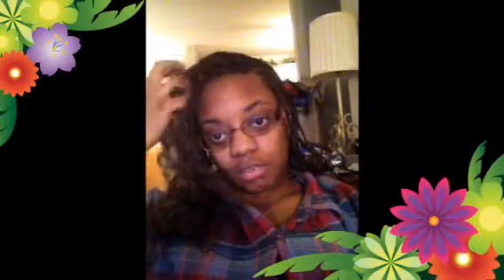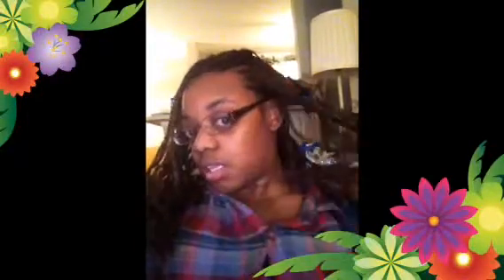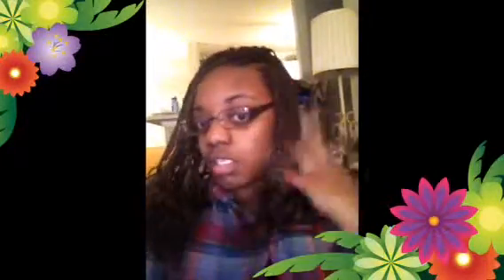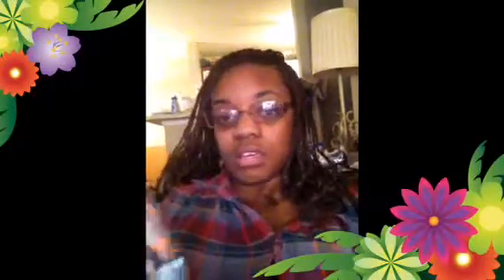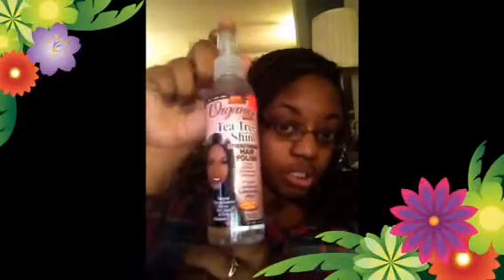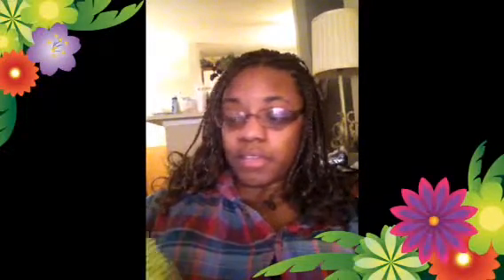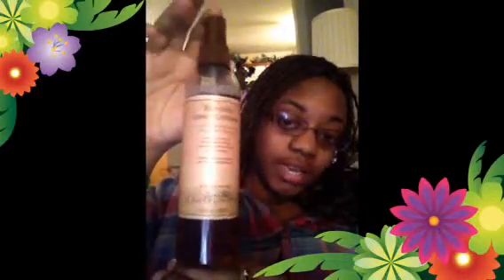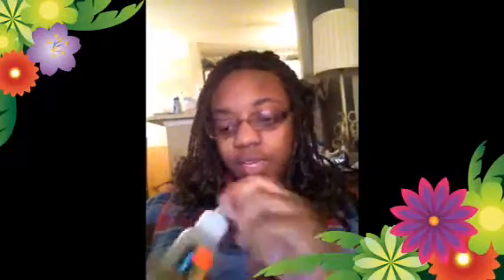My curly box braids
I did my own curly box braids. It took about 6-7 hours to finish.